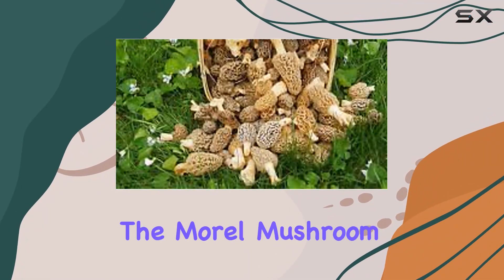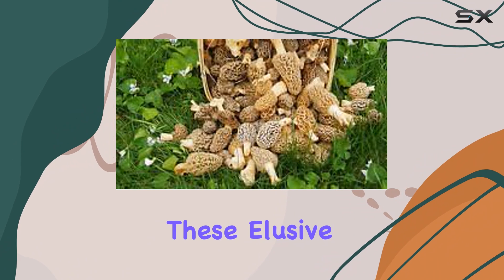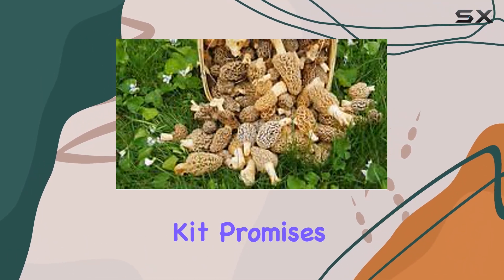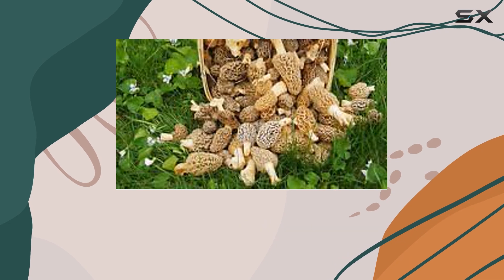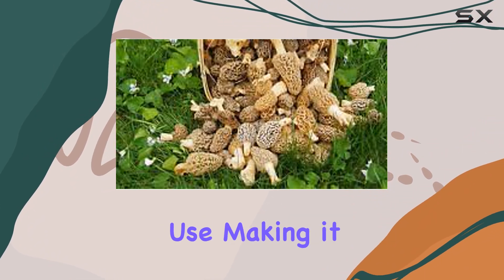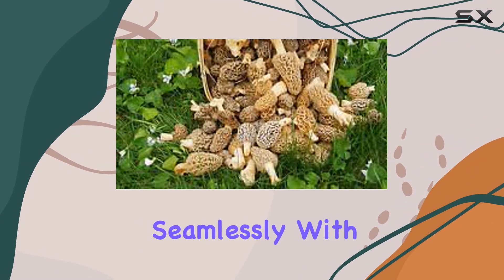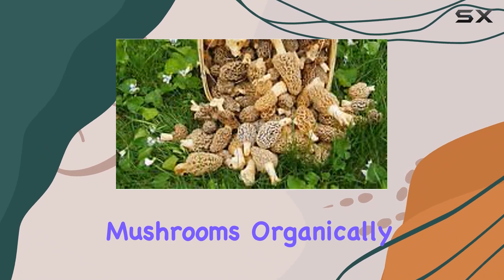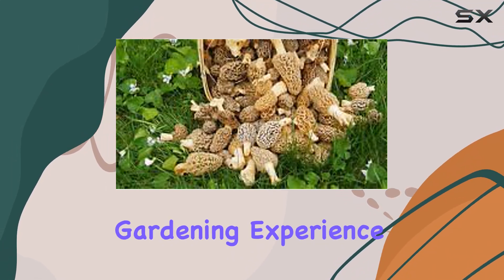Morel Mushroom Spores in Sawdust Garden Seed Spore Kit - Grow the Best Morels!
0:00 Intro
0:06 Review

Things that we mentioned in this video:
Morel Mushroom Spores in : B07FZ7R42F